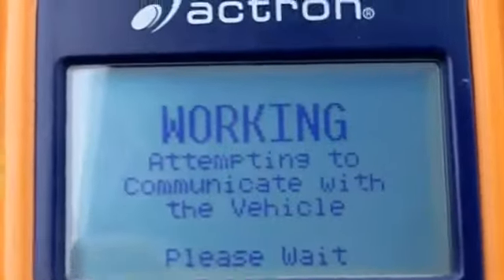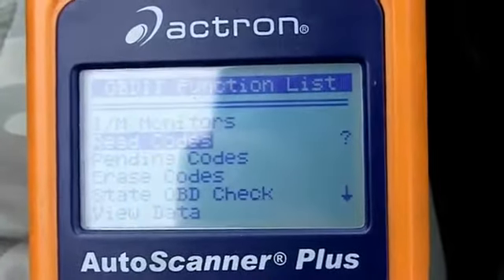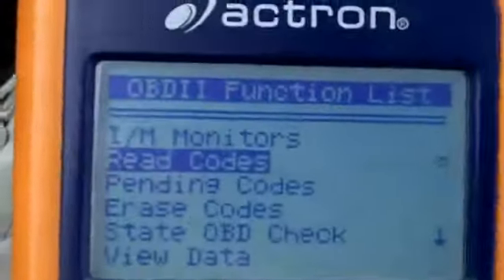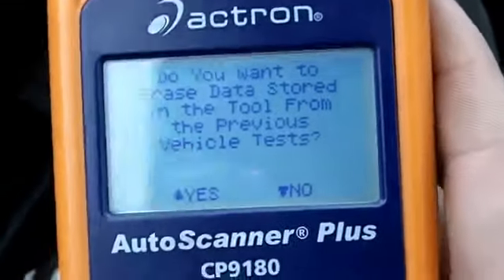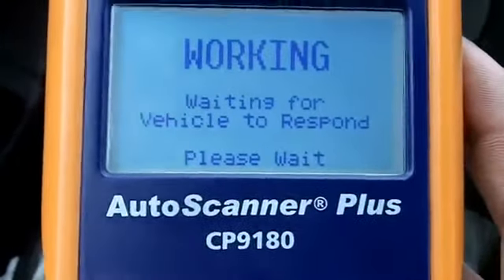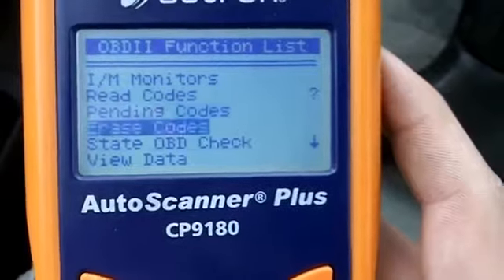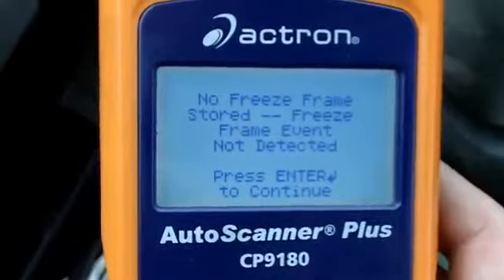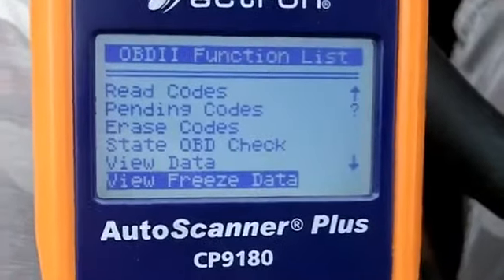how to use Actron CP9180 OBD II scanner tools